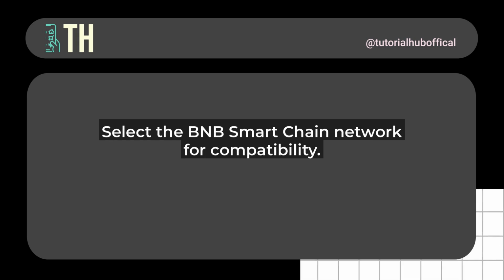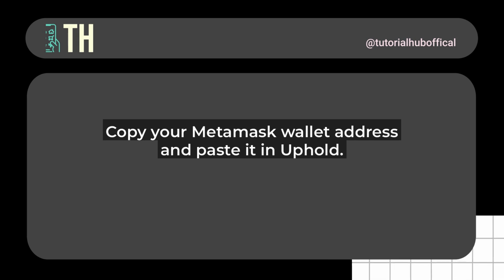How To Transfer BUSD From Uphold To Metamask 2025